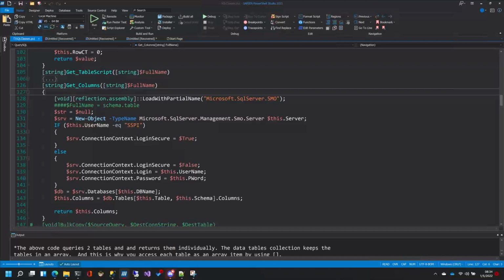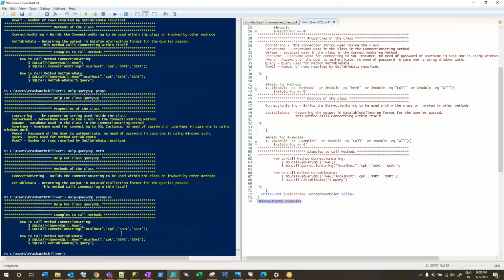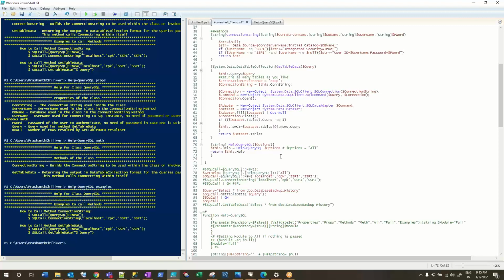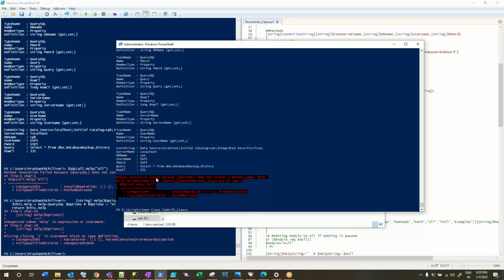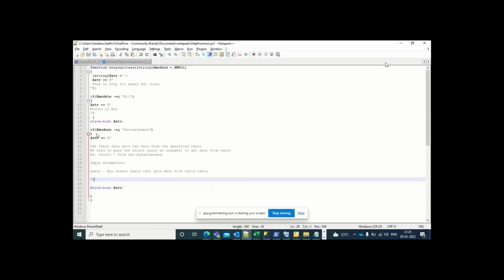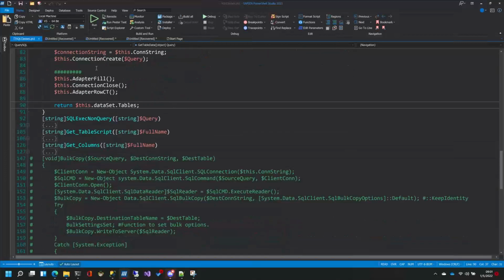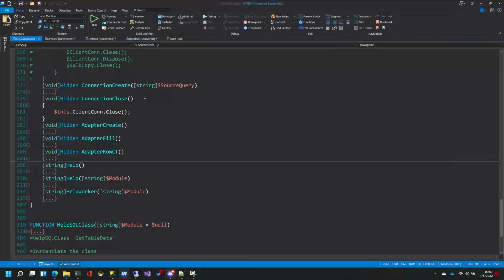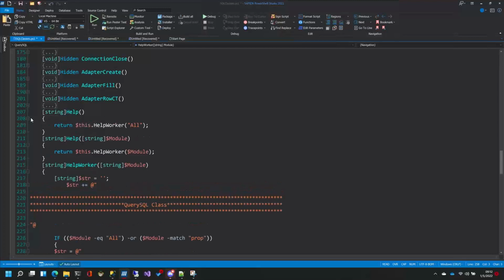Microsoft SQL Server Powershell Classes: Part 3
This is part 3 of our series on how to create classes in powershell.
We start by going over homework and then get into hidden classes and creating a fire hazard in our code.